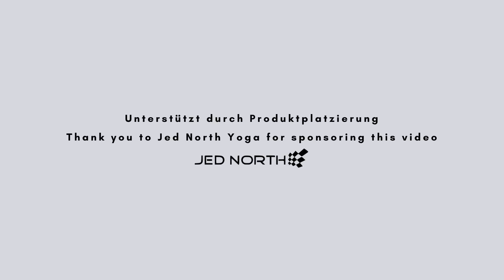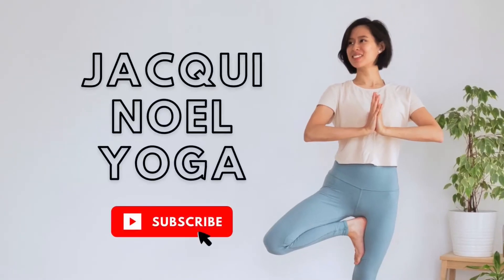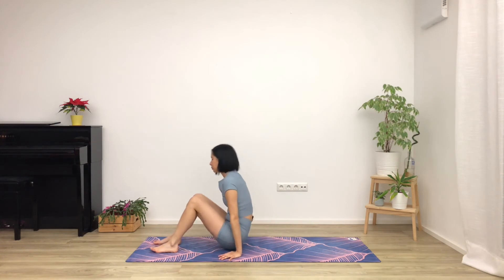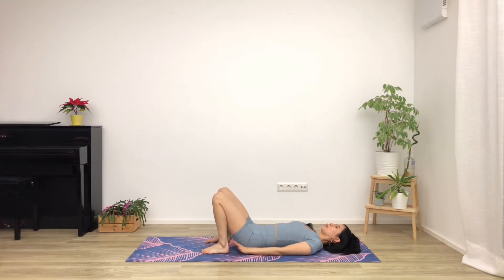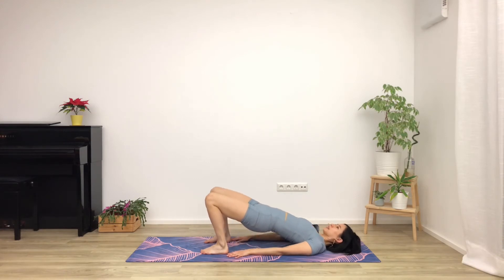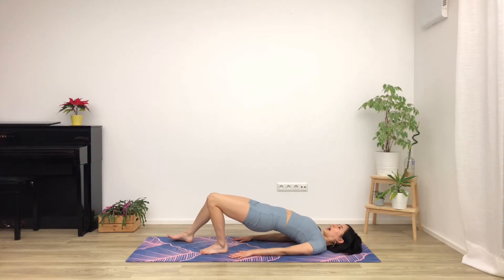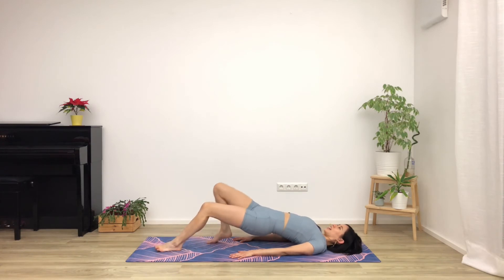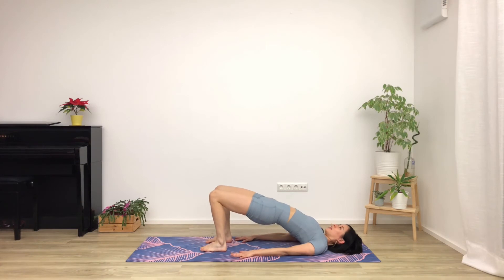DAY 23: LOWER BODY STRENGTH - 10 min morning yoga | 30-Day Morning Yoga Challenge | Jacqui Noel Yoga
In today's class, we are covering everything in the lower half of your body. There will be exercises for your legs and your glutes (aka. bum).

First we build strength, then there will be a nice stretch at the end to release it all out.

Focus on doing the exercises with the correct form rather than how many repetitions you do.

Let me know how you got on with today's class in the comments section down below.

Jacqui xx

Struggle with motivation, keeping a consistent practice, or working towards a specific goal?

Want more beginner yoga classes that explain the poses and that move at a slower pace?

*Werbung/Ad*

⌠sustainability⌡
🌳 You can reduce the carbon footprint of your online yoga practice by:
 - Streaming at a lower resolution.
 - Repairing before buying new devices or yoga items.
 - Favoring sustainable brands.